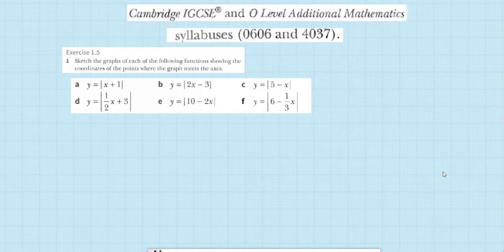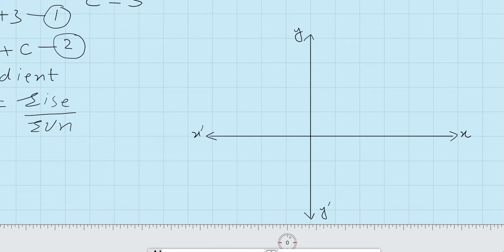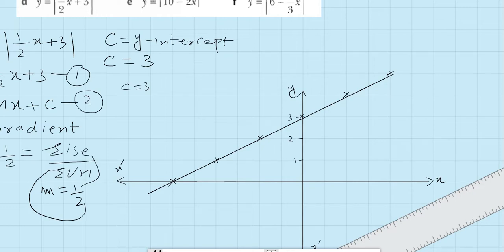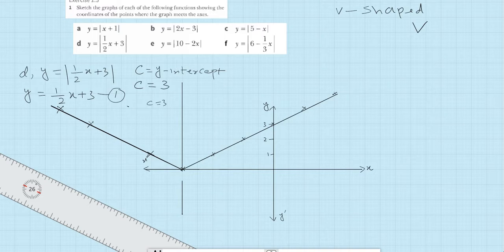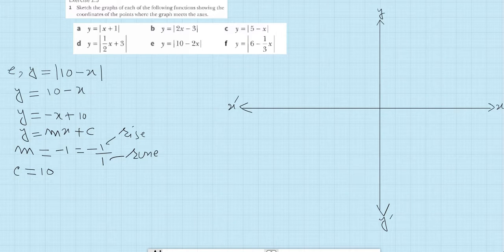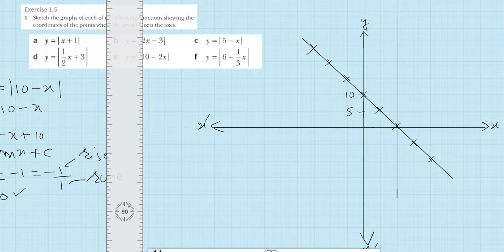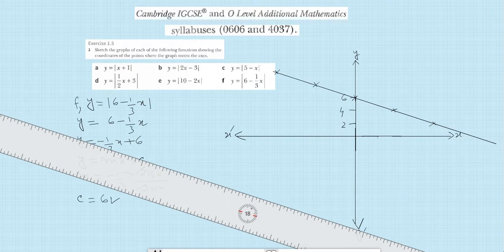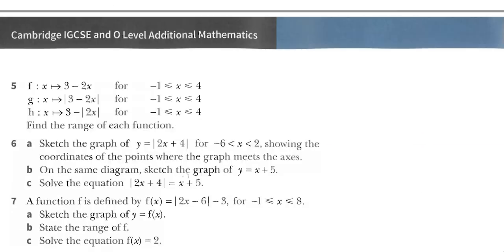Additional Mathematics IGCSE 0606 and O levels 4037,Ch#1 Functions, Ex 1.5 Q.1( d , e ,f )Lecture#10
Hi everyone I m Professor Muhammad Asim, I want to give you sophisticated way of learning additional mathematics for igcse 0606 and O levels course 4037.In this video i started chapter 1 name functions. I started Ex 1.5 Q.1(d,e,f) , give introduction of function , composite function ,concept of domain and range of a function and concept of absolute value or modulus of a function. Concept of sketching or drawing a graph of absolute value function . We will do each and every question not only for this exercise but also will do each and every question of whole chapter and whole book including revision exercises and past papers as well .Hope you enjoy my lectures.